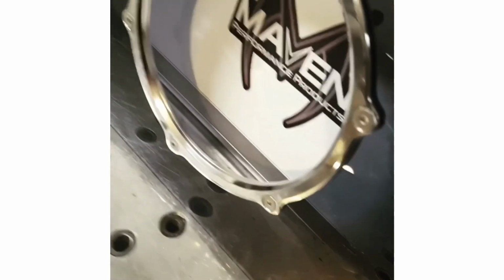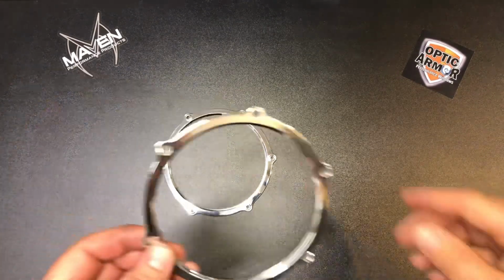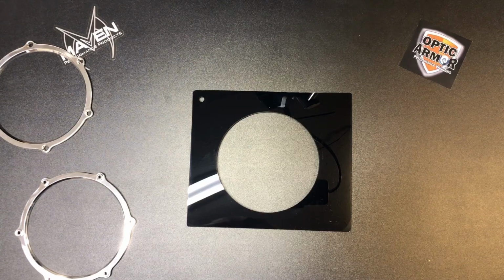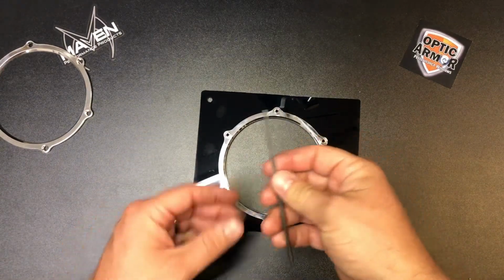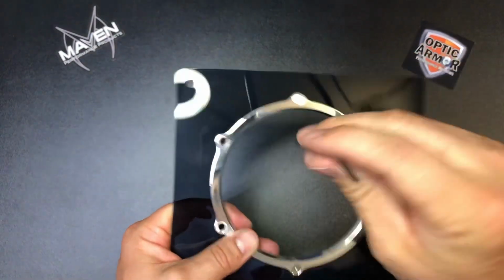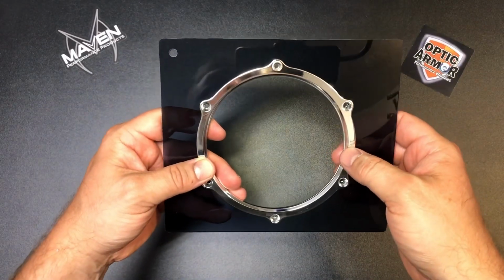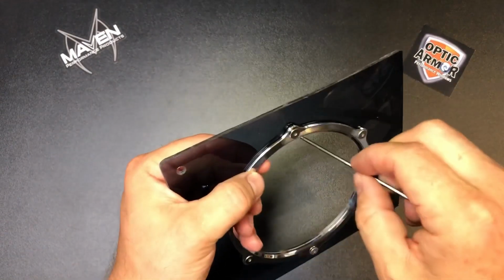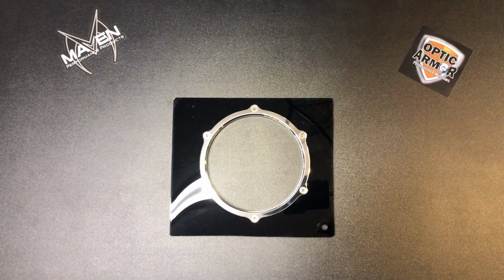BILLET WINDOW BEZEL INSTALL (NO NUTS REQUIRED)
A quick video on how to install our billet 2pc window bezels- NO NUTS REQUIRED!